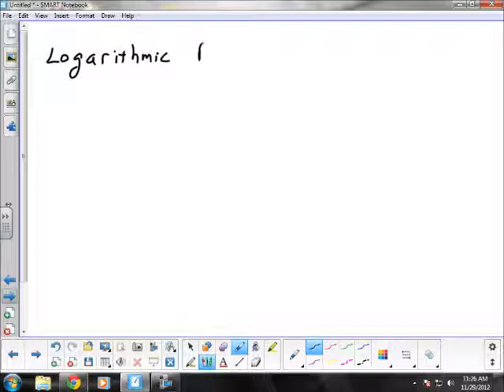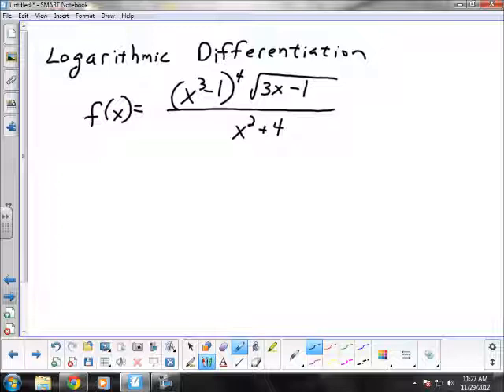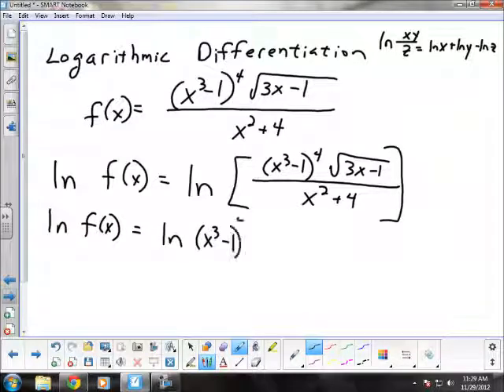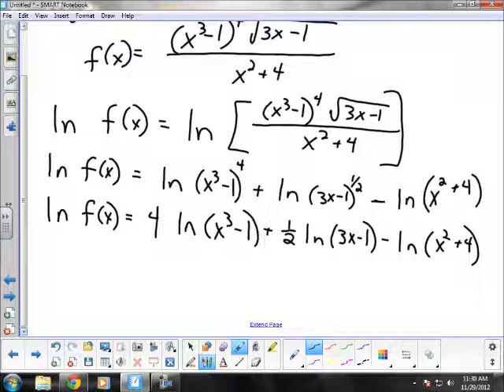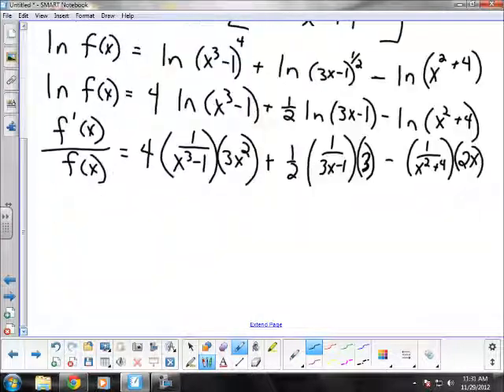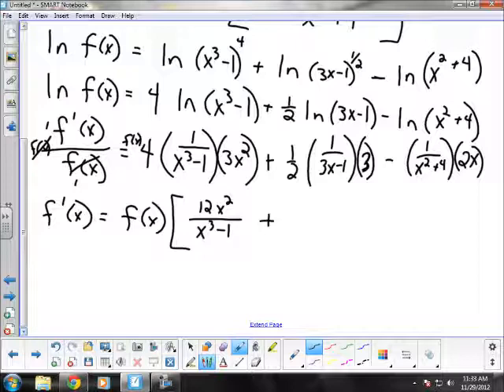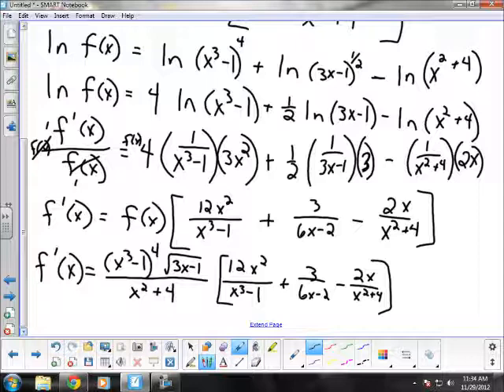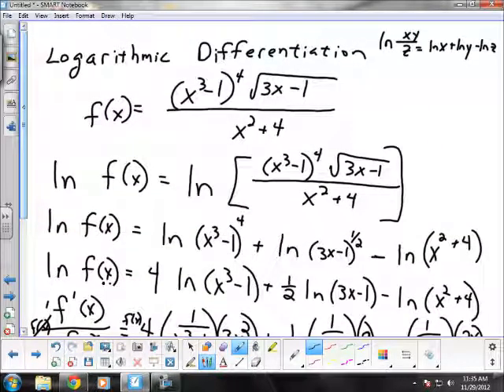Cal 3 8 part 4